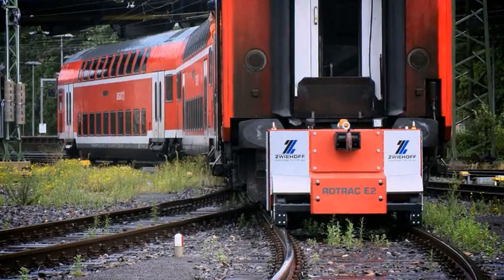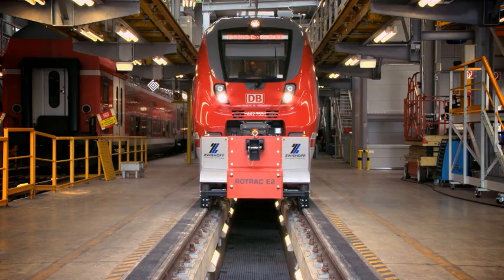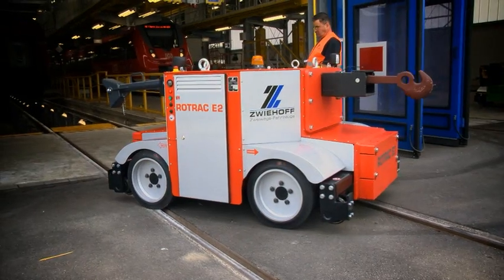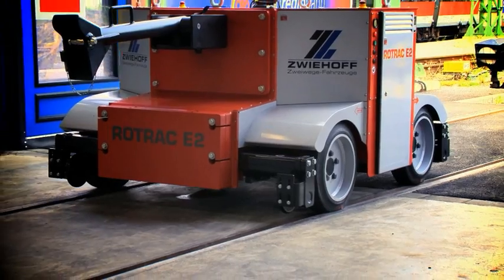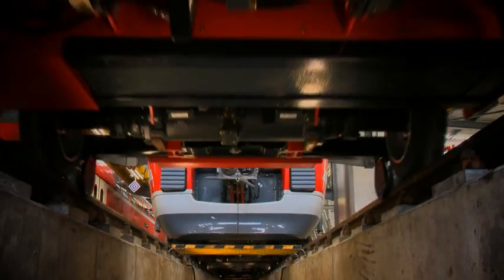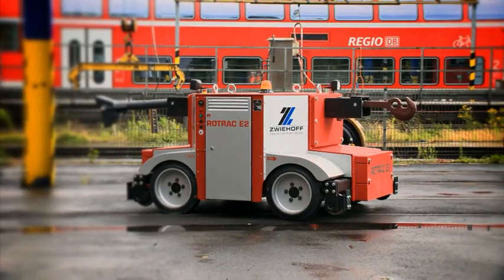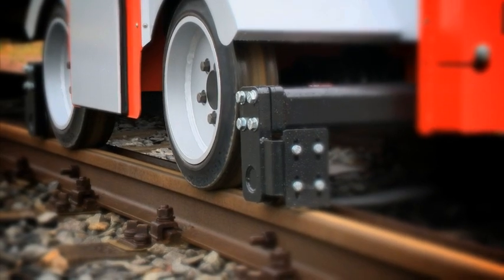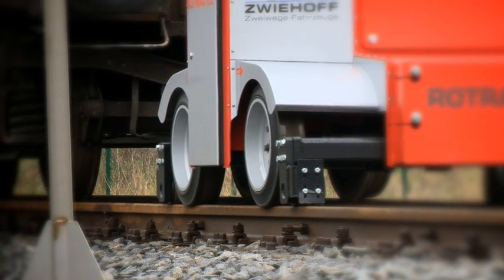ROTRAC E2 English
ROTRAC E2 is a compact, extremely mobile and powerful state-of-the-art road/rail shunter. It is purely driven and designed for trailing loads up to 250 t.

Essential features:
- Electric drive from large-scale series production
- Recovery of energy
- Boost function to ensure a high pull-away performance
- Zero-emission
- Turning on the spot